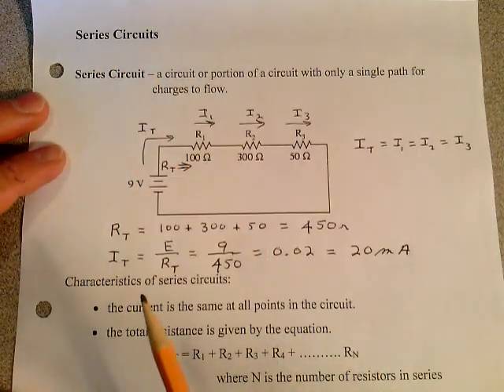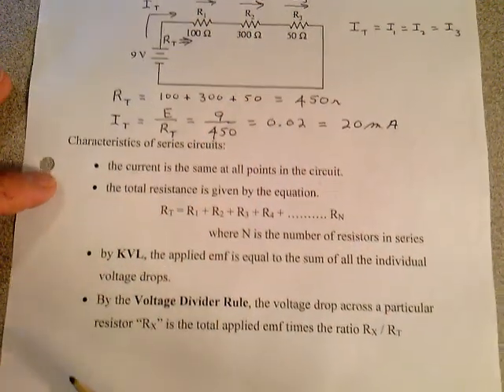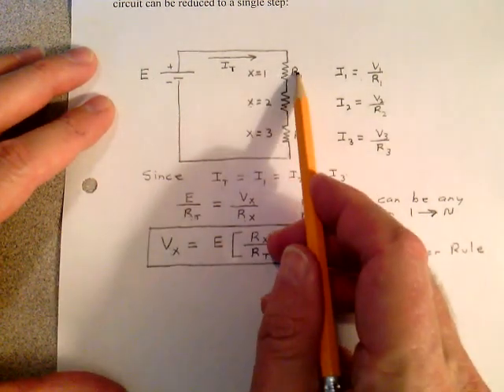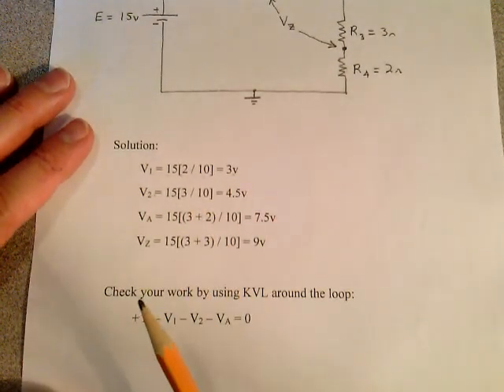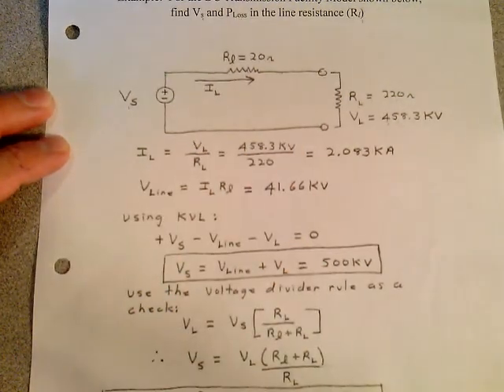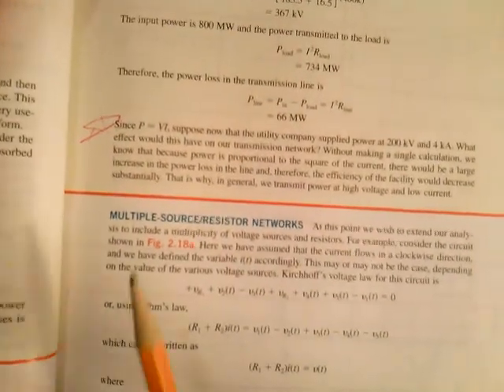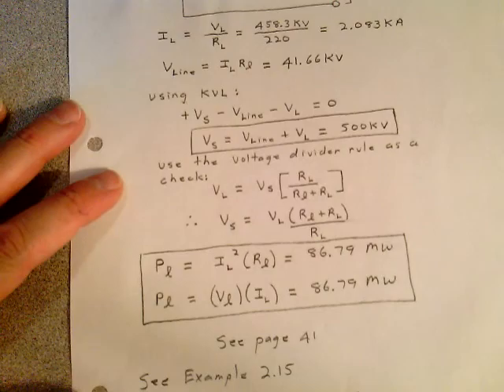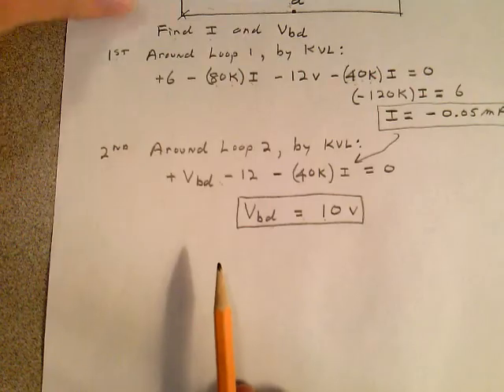Series Circuits and the Voltage Divider Rule by Prof Skip Laratonda Tutoring, please see link below:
I hope you liked my video! If you did, your subscription to my channel would be greatly appreciated.

My mini lecture on Series Circuits and the Voltage Divider Rule for Electrical Engineering students.